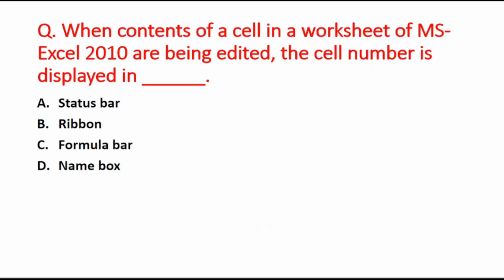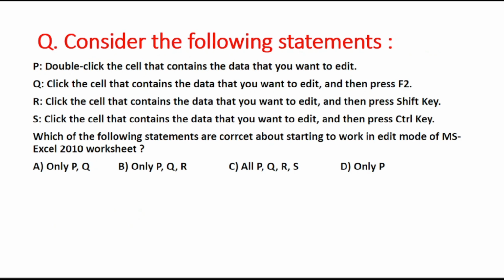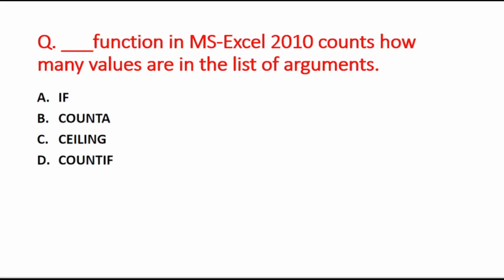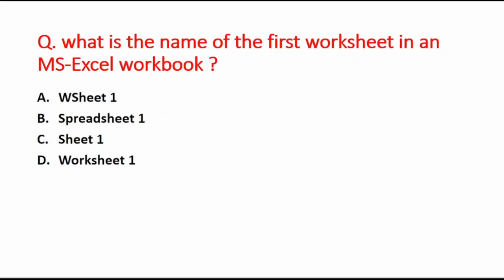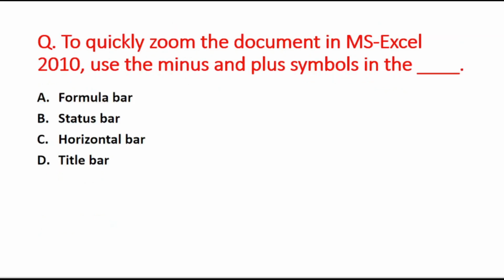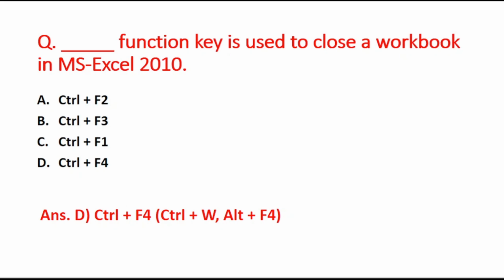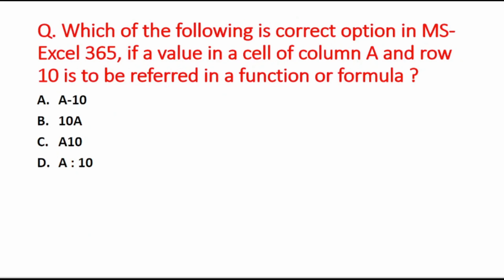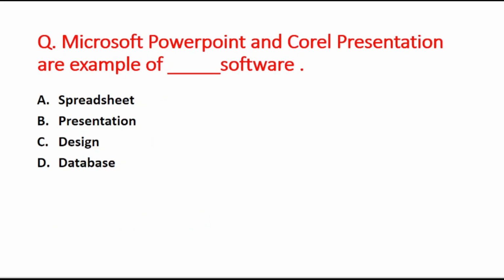SSC Computer & IT PYQs (Part-27)| SSC GA PYQs (2010-2023) |Computer & IT Important GK for All Exam.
Computer & IT PYQs asked in SSC Examination from 2010 to 2023.
Important Computer MCQs for all Competitive Exams like SSC, State PCS, UPSC, Railways, Defense etc..